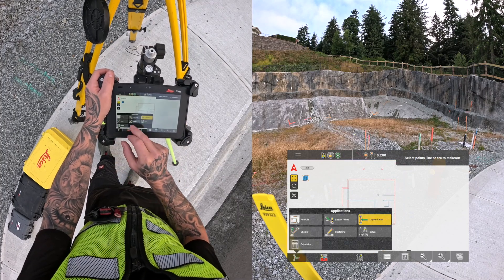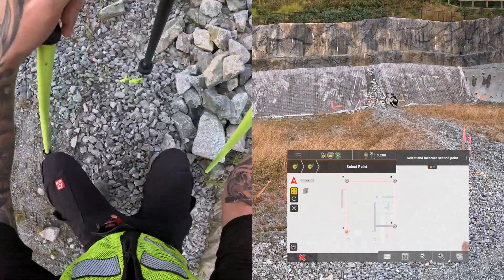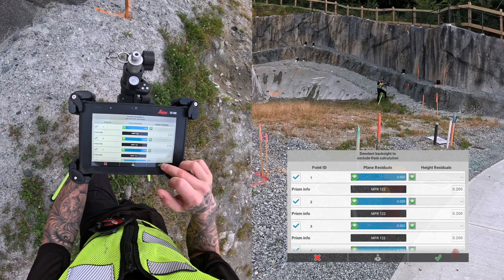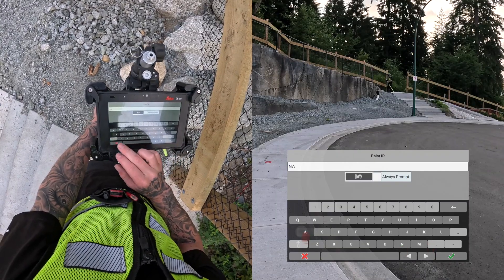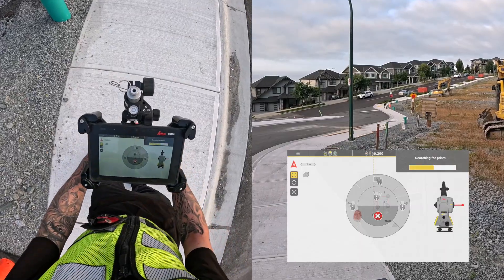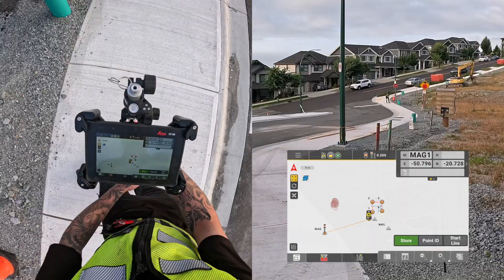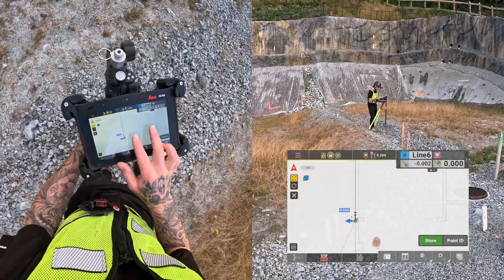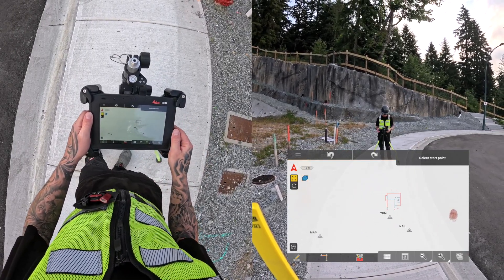Leica iCON Robotic Total Station | Setup & Control Points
In this video, I set up my robotic total station over the surveyor’s four building corner pins, and store control points for future setups.

I’ve used this process for 4 years to ensure repeatedly accurate layouts for concrete forming.

Digital layout is a real game-changer. And because Leica iCON is so intuitive, even my dad (who is not so tech-savvy) uses a robot to layout, and that’s saying a lot!

Gear ⬇️
Total Station: Leica iCON iCR80
Tablet: Leica CC180
Prism: Leica MPR122
Tripod: Seco Tri-Max
Bipods: Seco Thumb-Release Bipods
Helmet: Studson SHK-1 Full Brim Vented
Vest: Diamondback 701